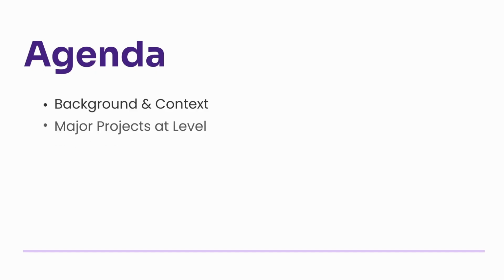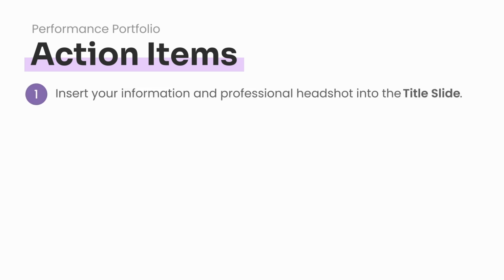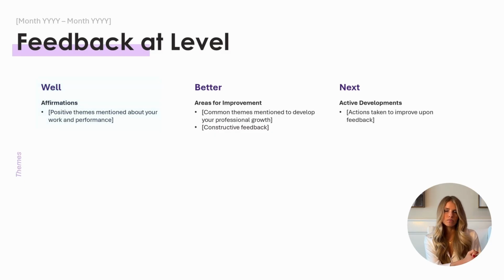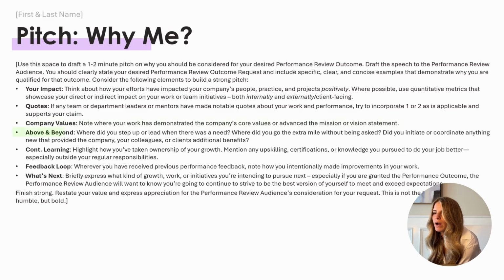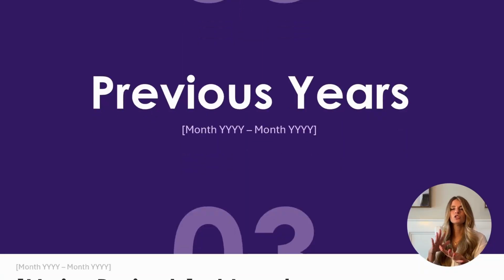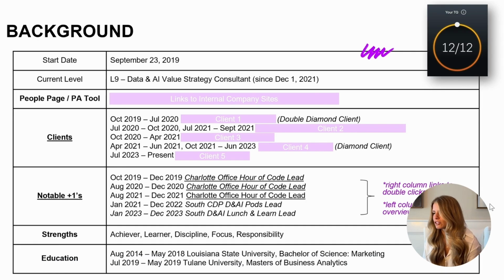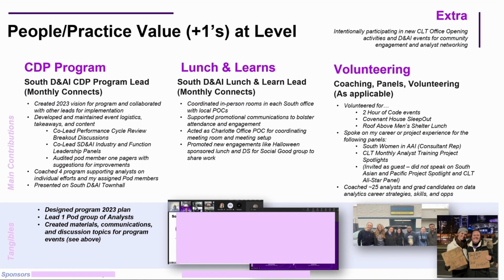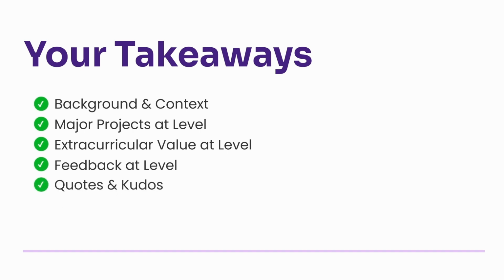What You Need to Collect to Get Promoted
📋 OVERVIEW:
How do you get promoted? Buckle up & let's learn!

Performance reviews don't reward the hardest workers — they reward the ones who demonstrate their value to the company. This Professional Performance Tracker teaches you how to document your wins, track feedback, capture standout quotes, and build a compelling pitch - everything you need before you ask for that raise, bonus, or promotion.

When it comes to performance reviews, are you someone who comes in prepared with receipts or winging it and hoping your manager noticed?
🗂️ CHAPTERS — BUILD YOUR PORTFOLIO (1/2)
00:00 - Introduction
01:09 - Agenda
02:37 - Section 1: Overview
04:51 - Action Items (#1-#3)
05:49 - Section 2: Major Projects & Extracurriculars
07:44 - Action Items (#4)
08:08 - Section 3: Feedback Themes
09:41 - Action Items (#5)
09:47 - Section 4: Kudos & Quotes
11:20 - Action Items (#6)
11:36 - Section 5: Performance Pitch
15:07 - Action Items (#7)
15:28 - Section 6: Previous Years Portfolio
16:27 - Action Items (#8)

🗂️ CHAPTERS — PORTFOLIO EXAMPLE (2/2)
16:37 - Peyton's Performance Portfolio (Example)
25:09 - Your Takeaways
27:51 - Next Up

🎉OUR FAVORITE PARTNERS:
If you use them to purchase services, we receive a kickback at no additional cost to you and sincerely appreciate your support for us to continue making content for schools through using these links!